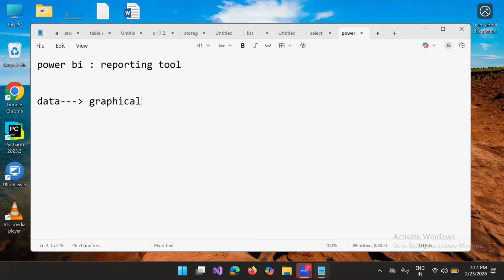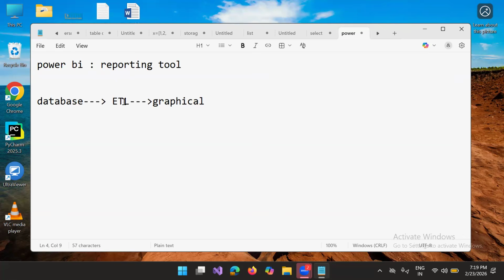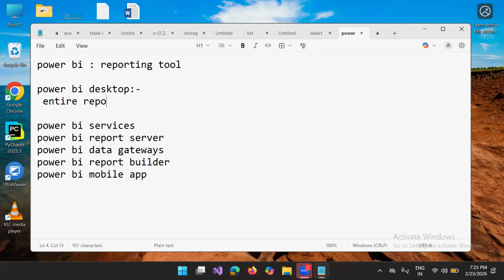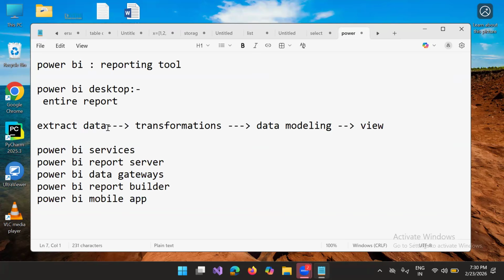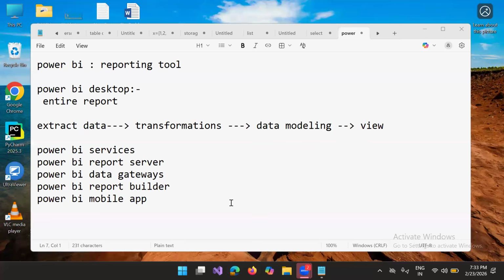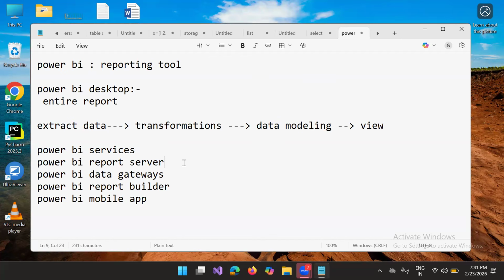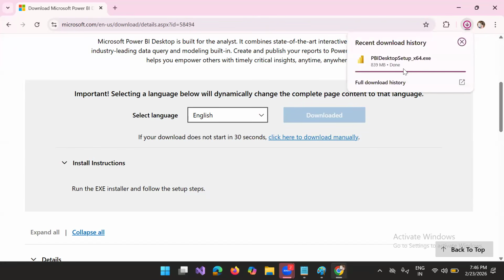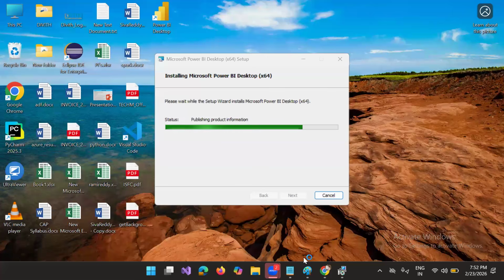POWER BI | WHAT IS POWER BI? | INSTALLATION OF POWER BI | POWER BI COMPONENTS | DESKTOP COMPONENTS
Power BI Full Introduction | What is Power BI | Why Learn Power BI | Power BI Components | Power BI Desktop Overview

In this video, we will start with the fundamentals of Microsoft Power BI, one of the most widely used Business Intelligence and Data Visualization tools in the industry. This session is designed especially for beginners, data analysts, and aspiring Power BI developers who want to understand the core concepts from an interview and real-time project perspective.

Power BI enables organizations to connect to multiple data sources, transform raw data, build data models, and create interactive dashboards and reports that help business users make data-driven decisions.

1️⃣ What is Power BI?
2️⃣ Why Do We Need to Learn Power BI?
3️⃣ Power BI Components
4️⃣ Power BI Desktop Components